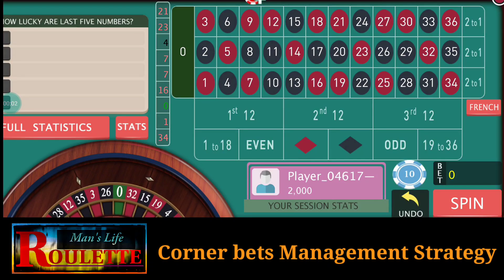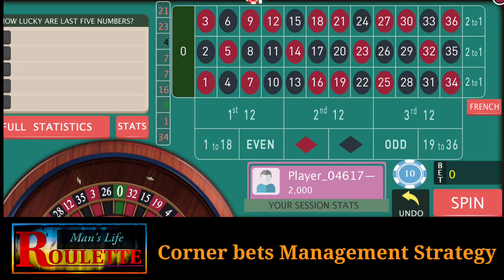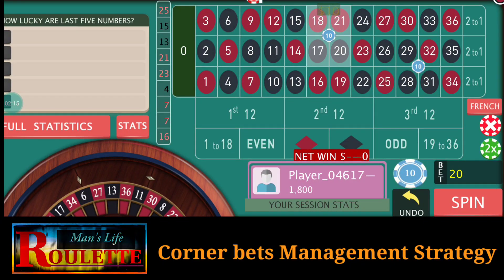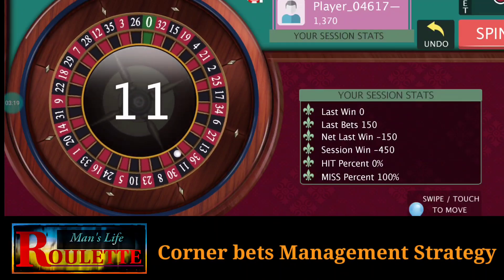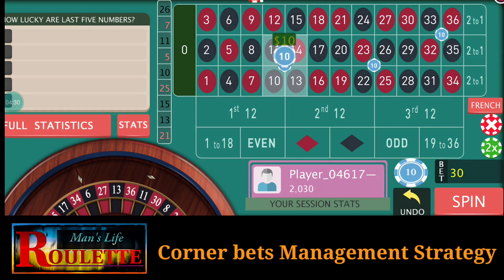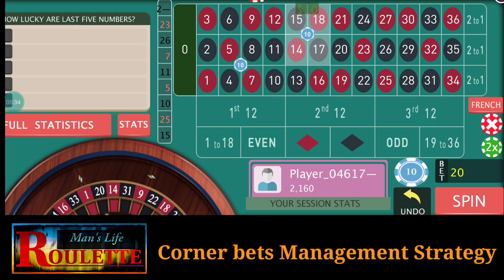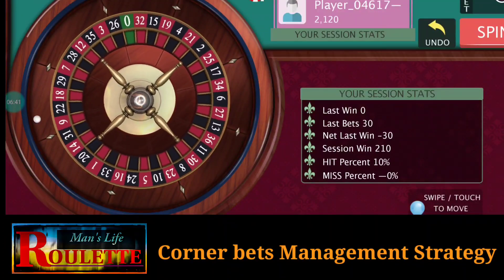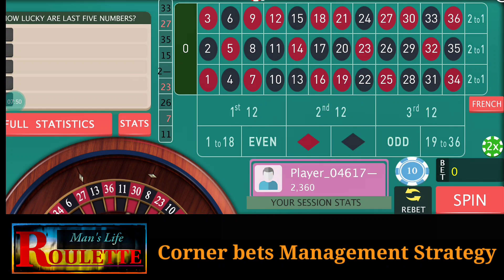ROULETTE winning strategy for European Roulette Corner bets bank roll management in ROULETTE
Online Roulette
European and American Roulette
bets Management in ROULETTE
bank roll management in ROULETTE
rules of ROULETTE
mathematics of Roulette table
win every spin